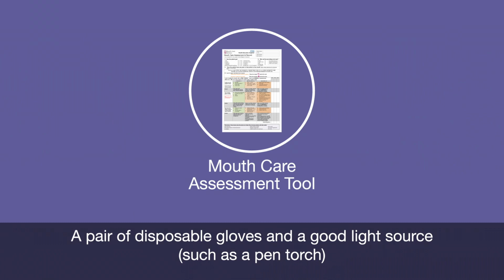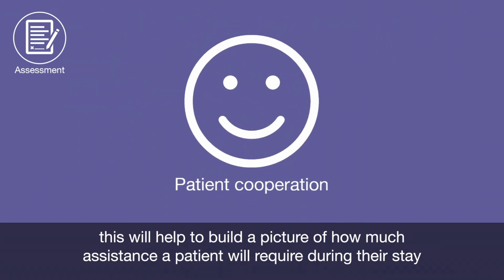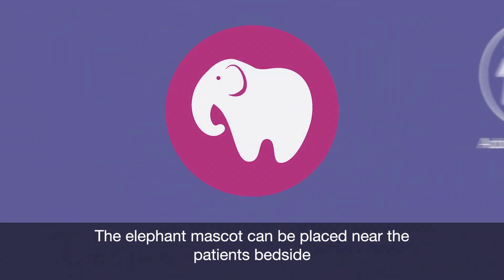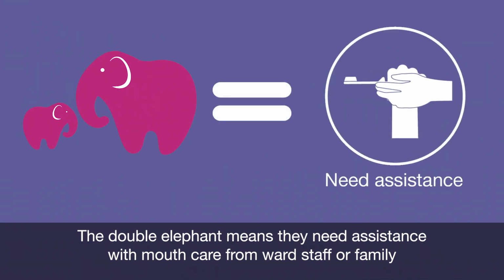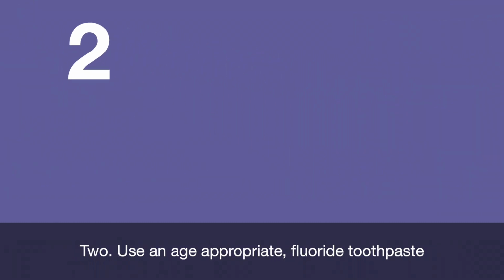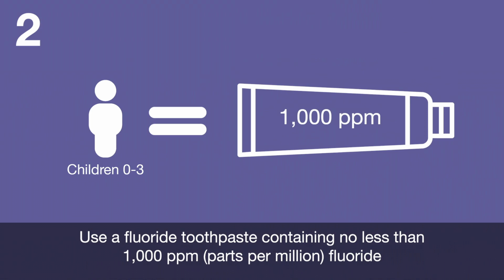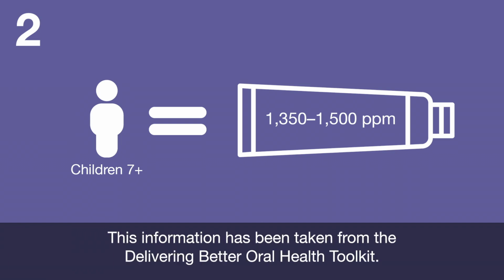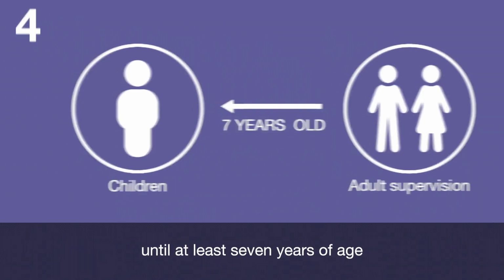How to use the Mini Mouth Care Matters assessment and recording tool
The aim of this video is to discuss how to use the Mini Mouth Care Matters assessment and recording tool.